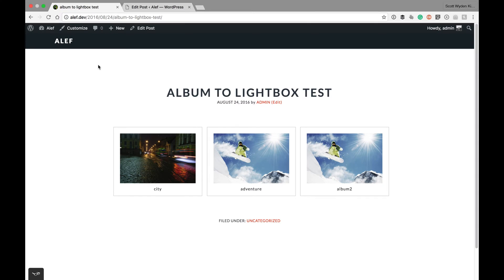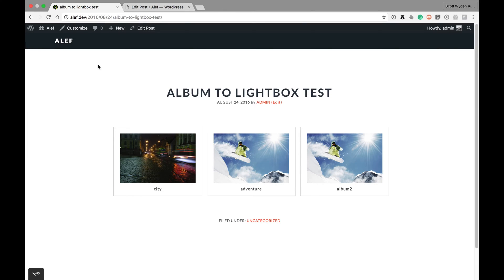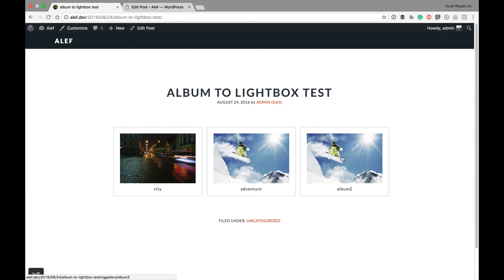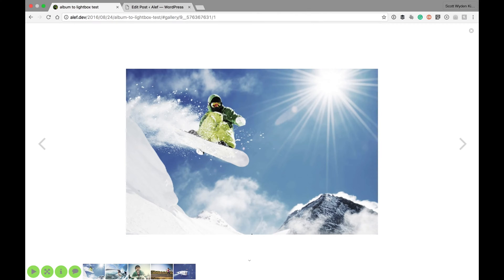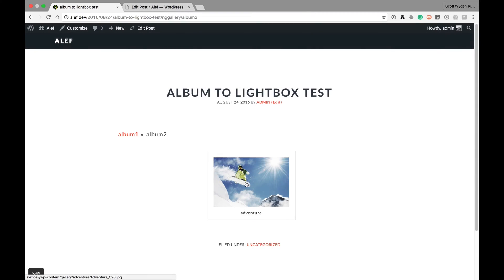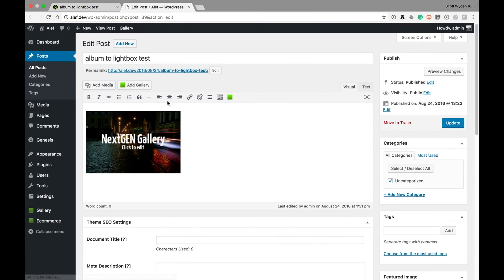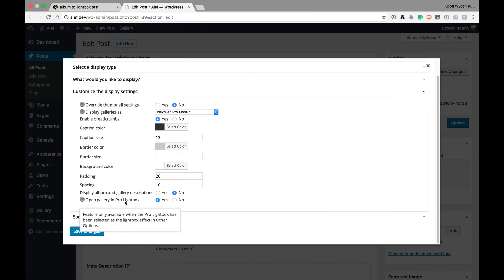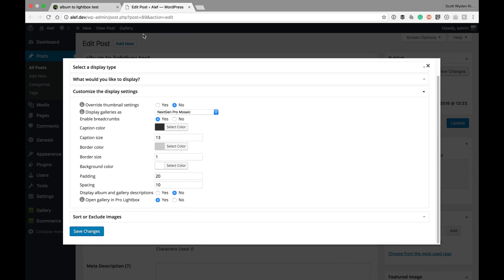Album to Pro Lightbox in NextGEN Plus & NextGEN Pro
Open a gallery inside of an album directly to the Pro Lightbox using NextGEN Gallery and NextGEN Plus or NextGEN Pro.